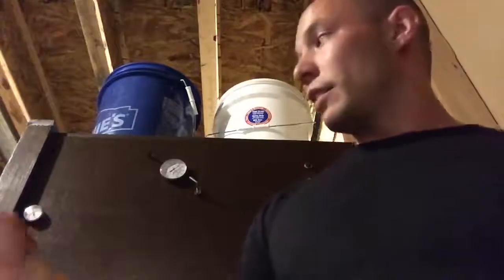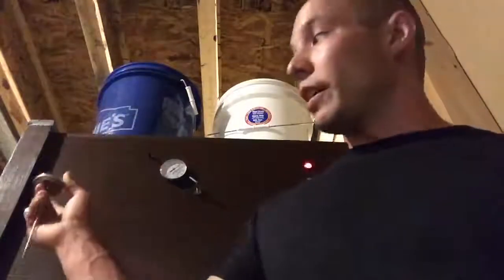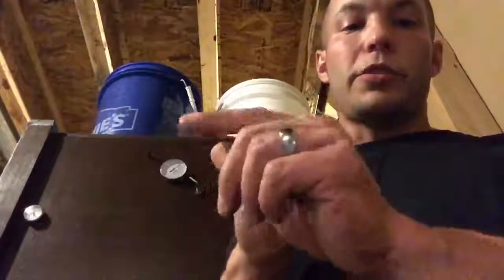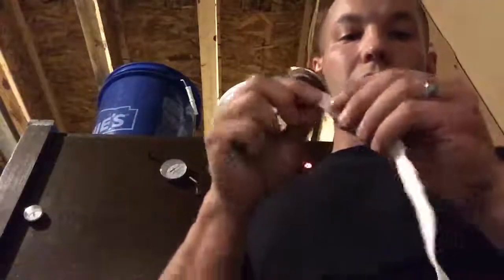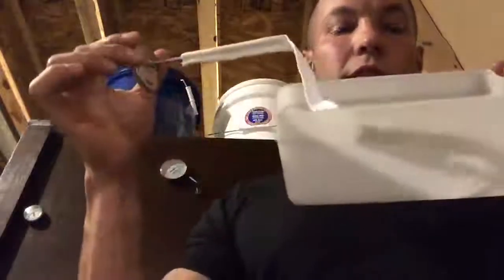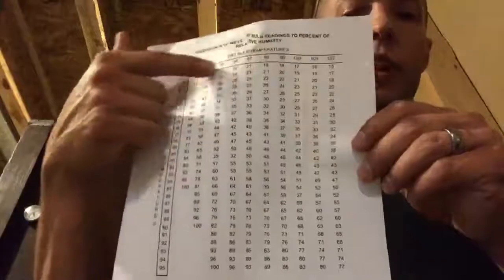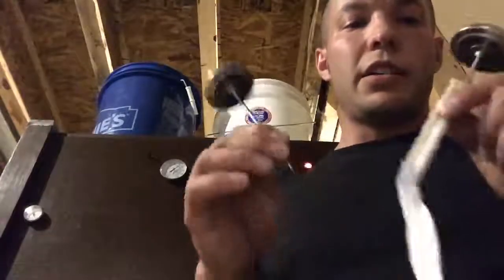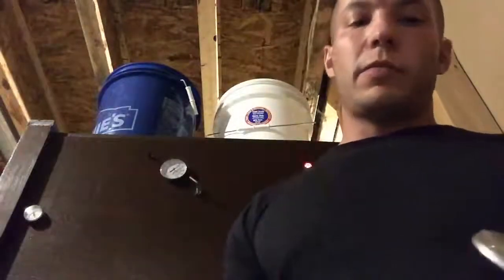Incubator Wet Dry Bulb Explanation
Explanation of what a wet and dry bulb is for use in egg incubation